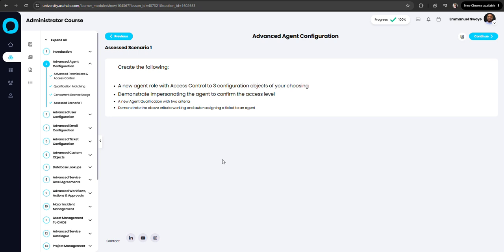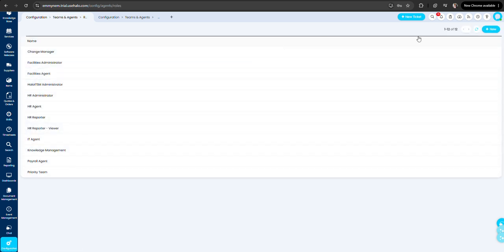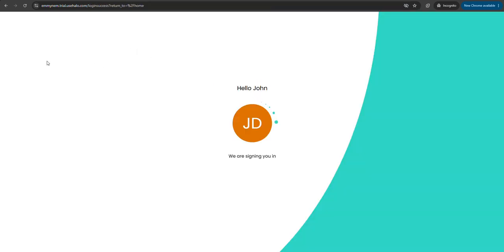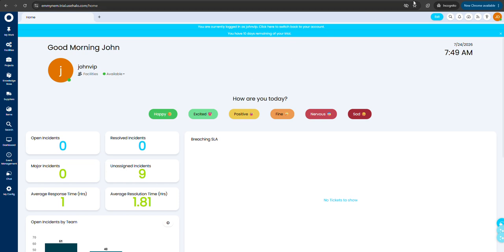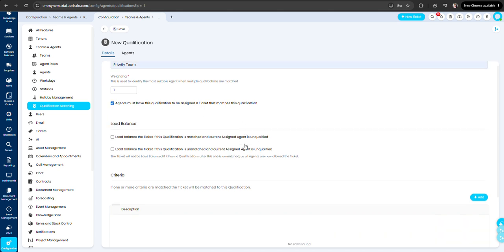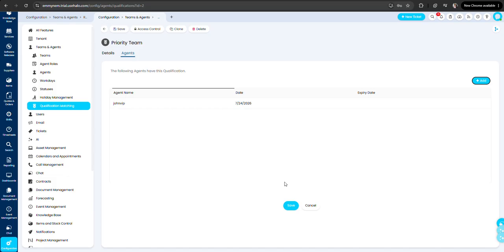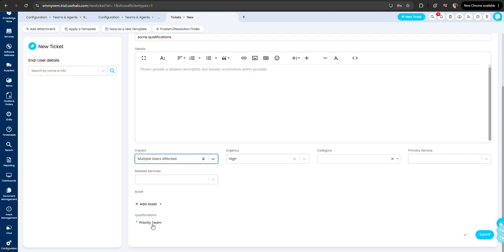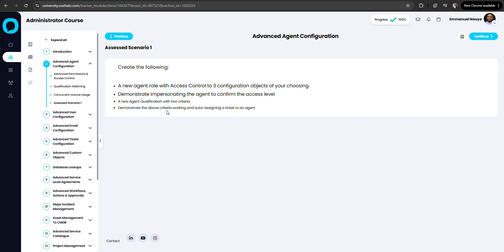HaloITSM Admin Course | Scenario 1 – Agent Configuration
This video demonstrates the configuration of Agent Roles and Agent Qualifications within Halo. It covers creating a custom Agent Role with controlled permissions, configuring Qualification Matching with multiple criteria, and validating the configuration by impersonating an agent to confirm access levels and automatic ticket assignment.